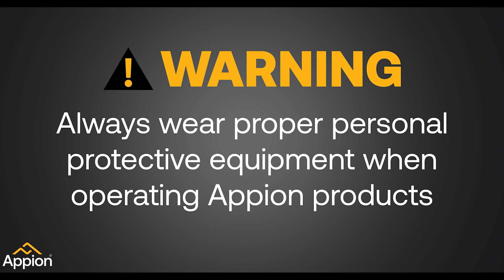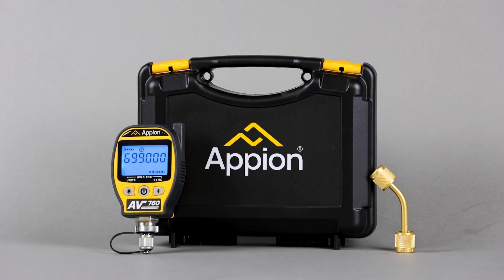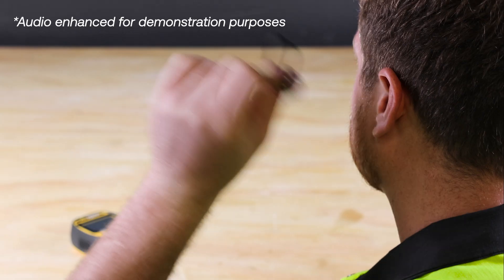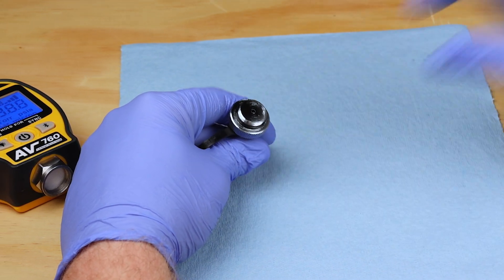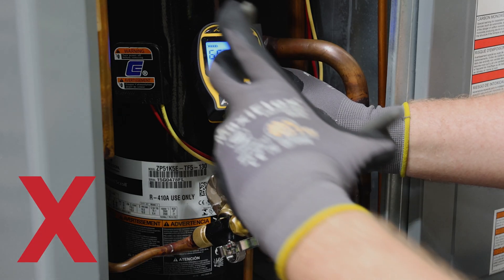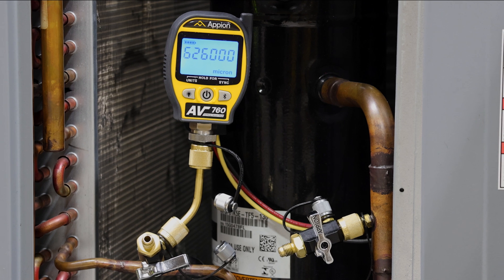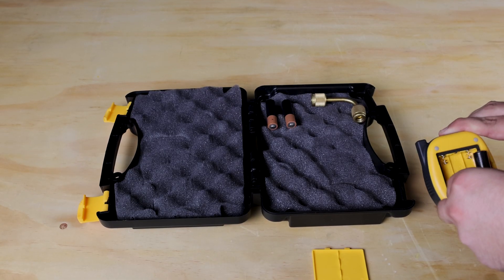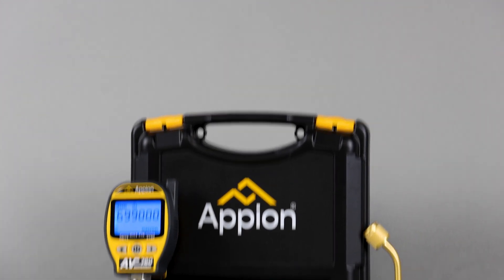AV760 Vacuum Gauge Proper Use & Care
The Appion AV760 Full-Range Vacuum Gauge is designed to precisely measure the entire evacuation process, from atmosphere down to 1 micron. By following these proper use and care techniques, you can ensure your gauge remains in optimal condition, enhancing the quality and accuracy of your evacuations. For the best performance and longevity of your AV760, remember to perform simple maintenance and handle your equipment with care. Visit your preferred local distributor to get your hands on an AV760 today!